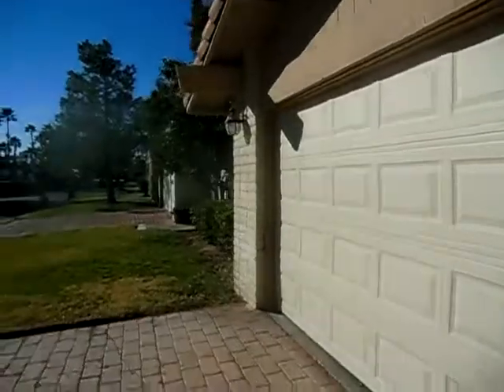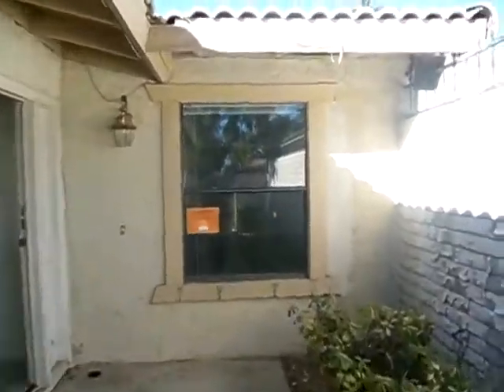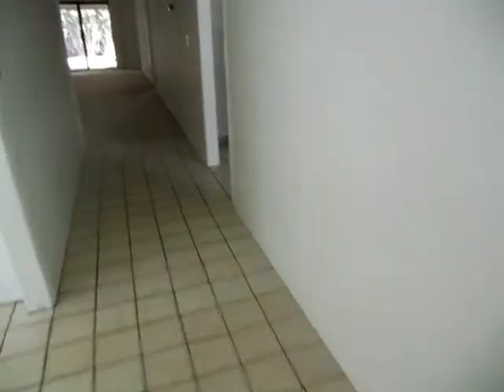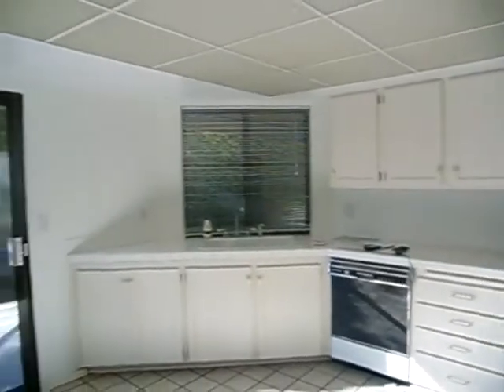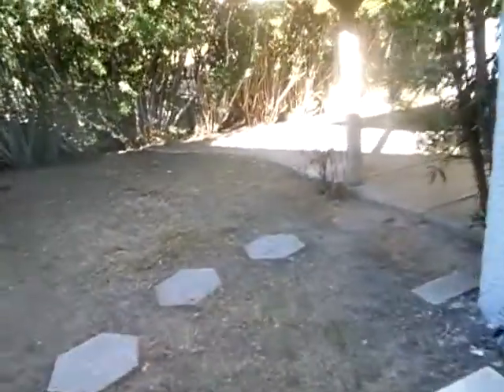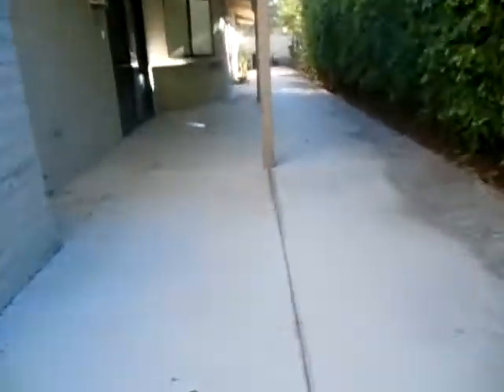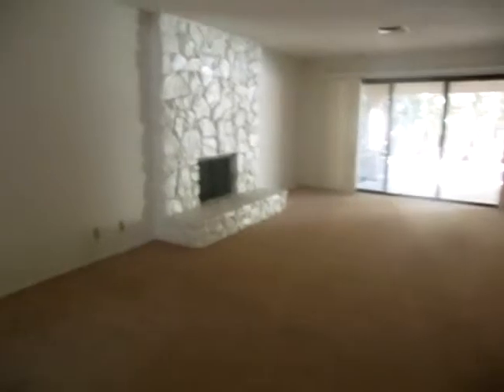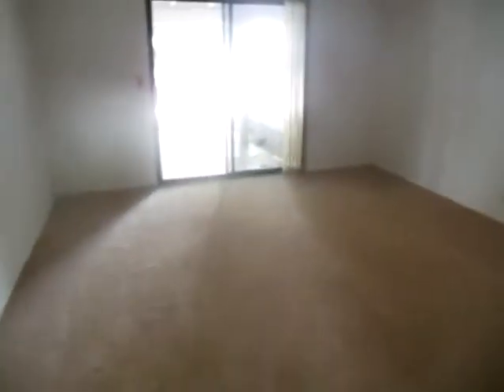2104 Calle De Espana